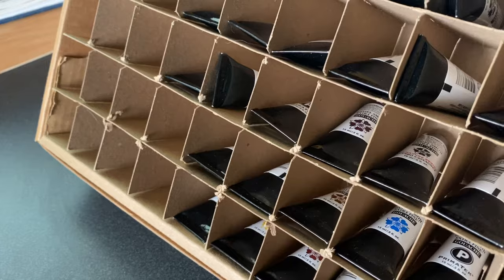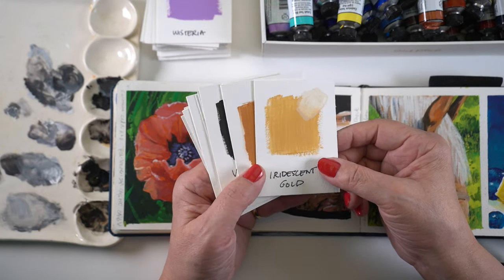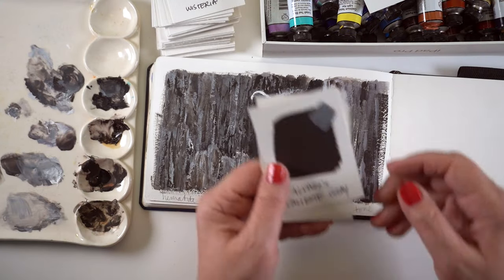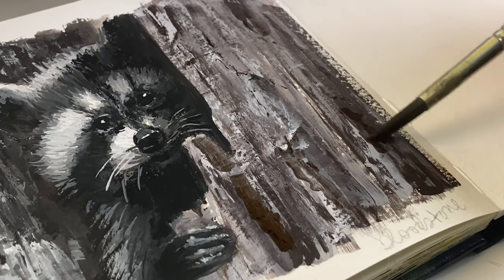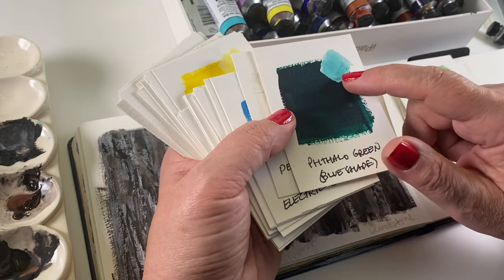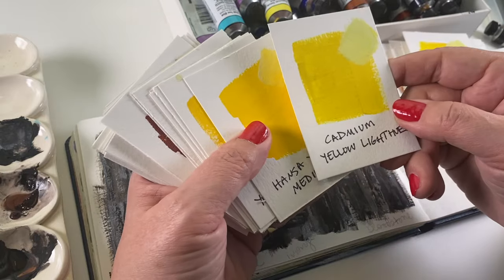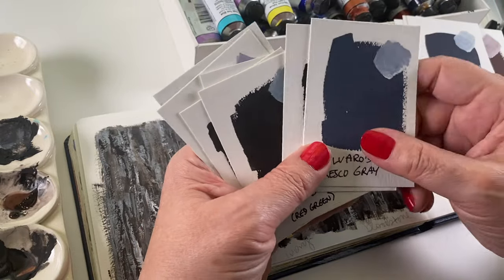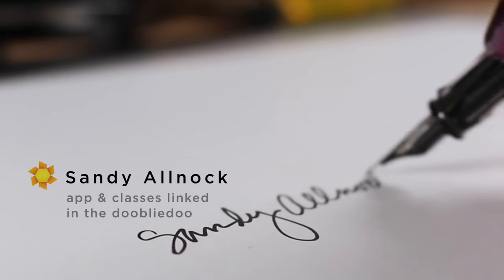The 74 Daniel Smith Gouache Colors!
So much more info is on the blog post - swatch sheets, pics of the paintings and colors used, lots of info